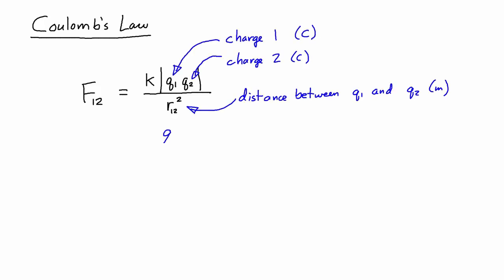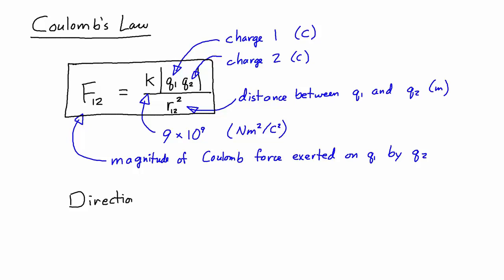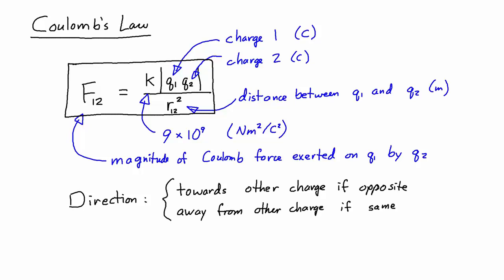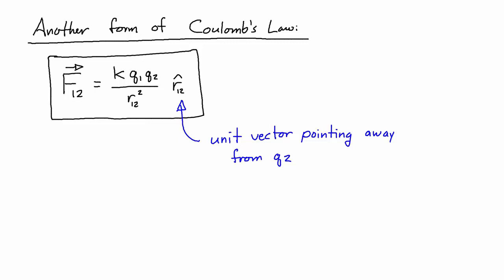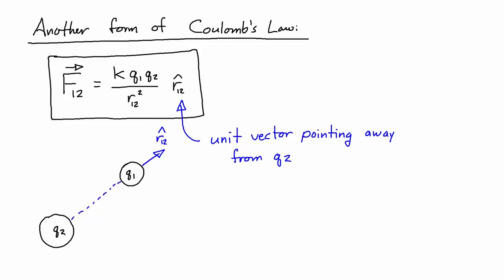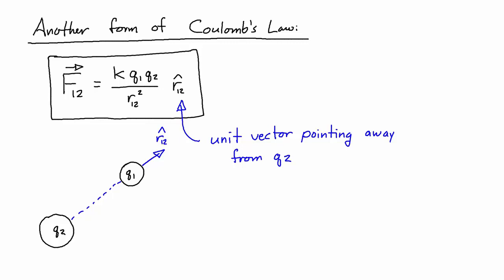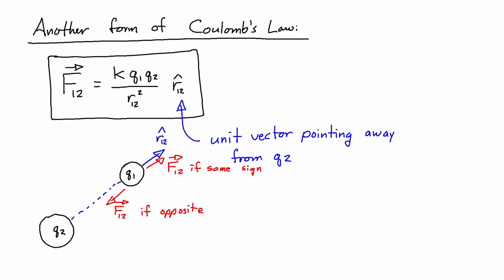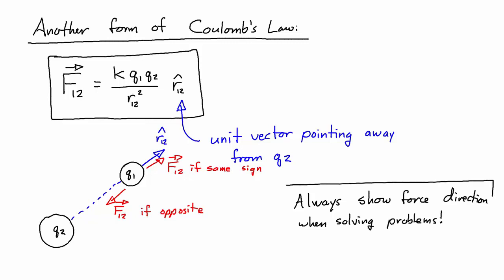Electrostatics Coulombs Law Class 12 [short tips & tricks] Must Watch for Students !!!!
Electrostatics Chapter | IIT JEE Physics | class 12| coulombs law | electrostatic force | induction | conduction |